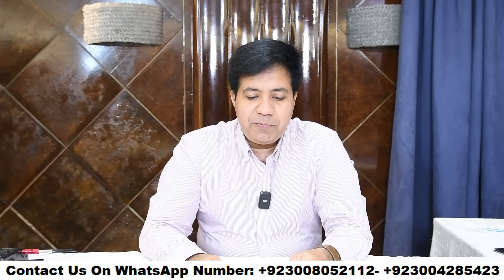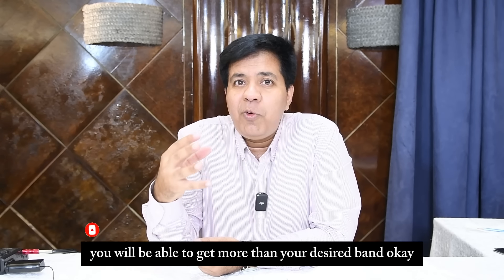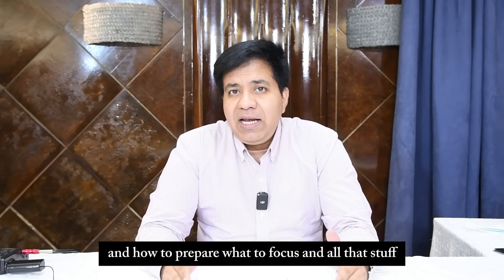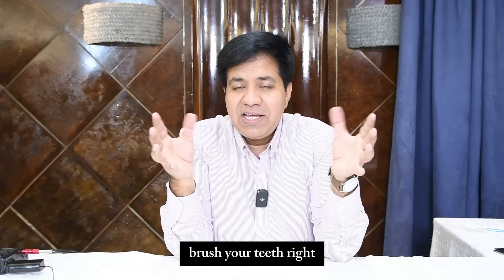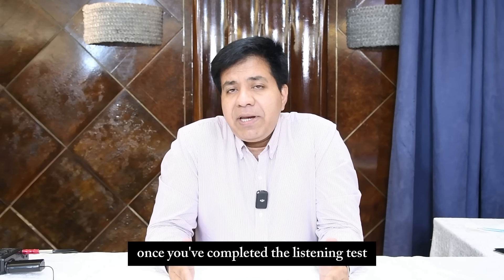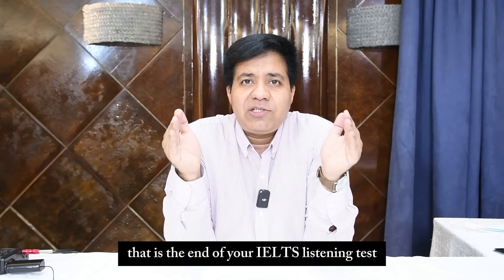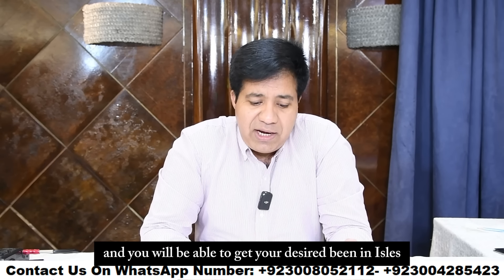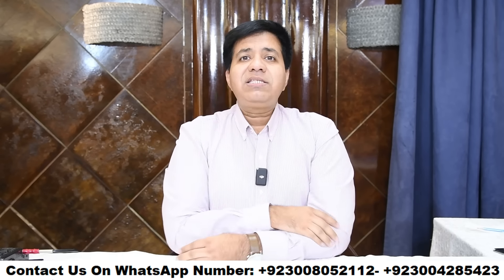IELTS Preparation - SELF-STUDY PLAN For 8.5 Band Daily Timetable By Asad Yaqub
Lahore, Pakistan

Twiter Or X: asad_2002pk
TickTock: Asad Yaqub IELTS